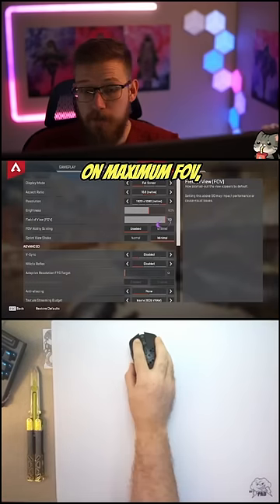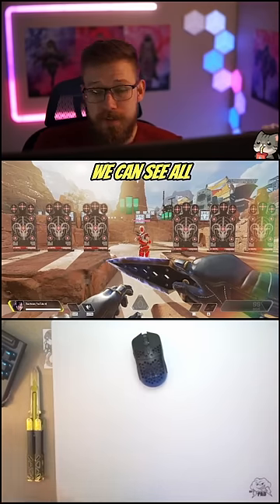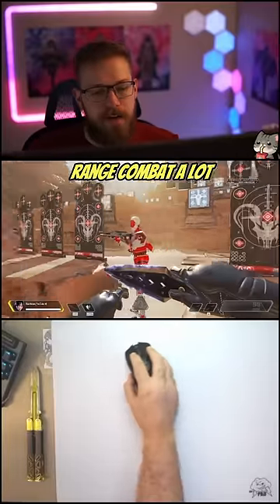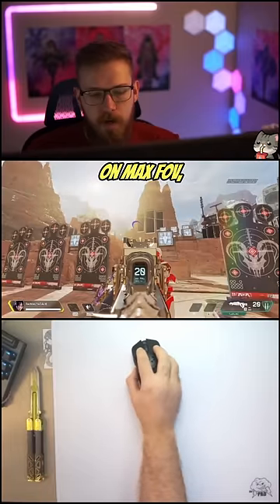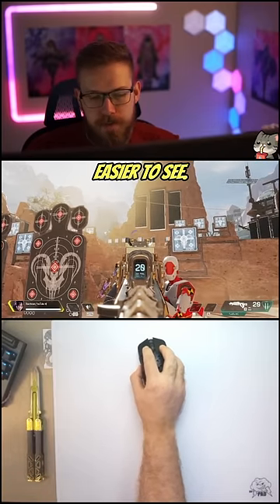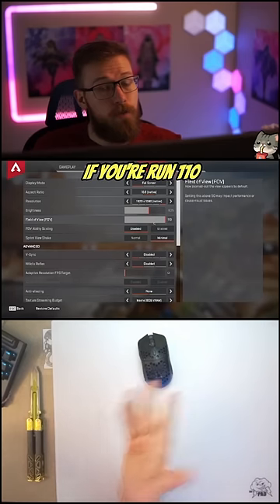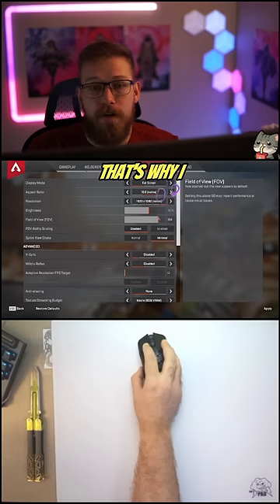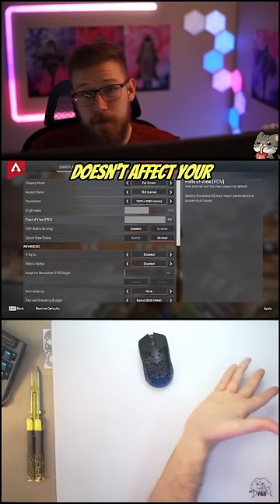Before You MAX Out FOV Watch This... (Apex Legends)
Consider my $1 Membership for a Badge and Emotes if you enjoy my content!